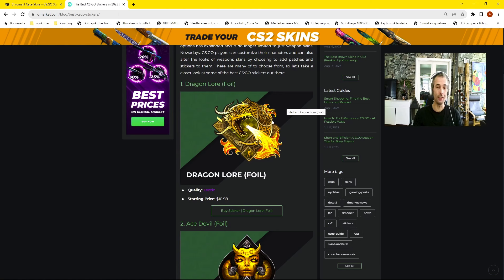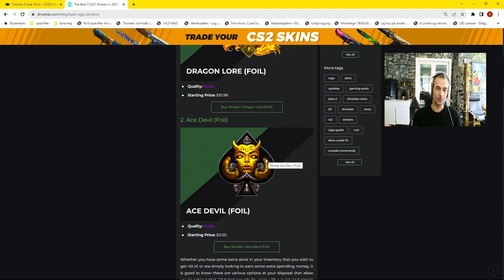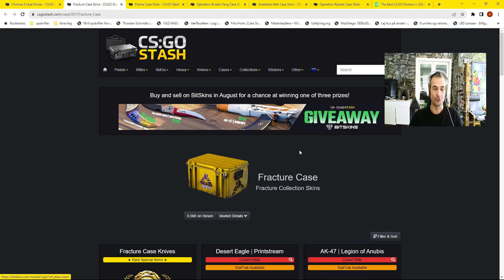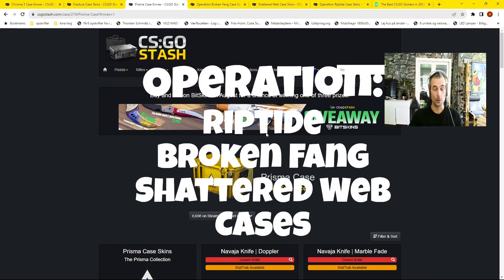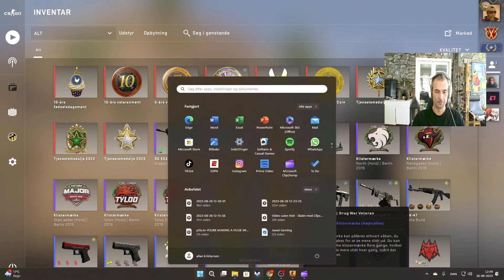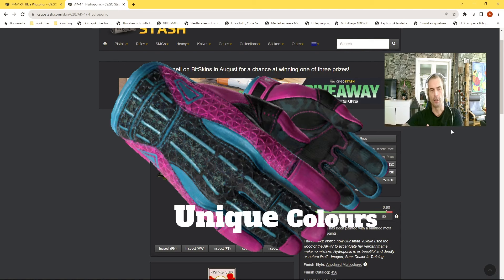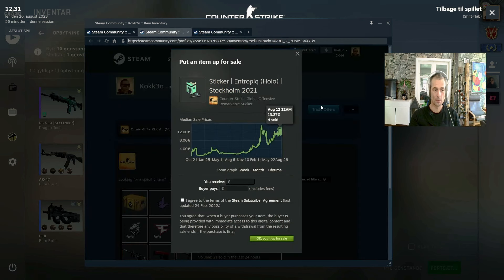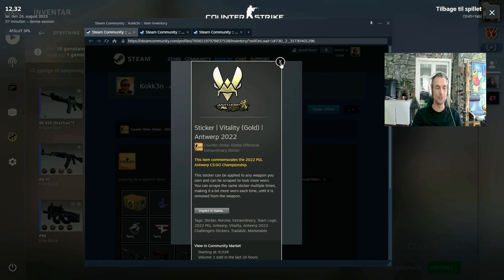My Investments Going Into CS2 - Cases & Skins 2023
Booth cheap investments and some expensive ones.
Best cases and skins to invest before cs2
+ some of my best investments fro earlyer majors

Comment on what video you would like to see next..

Be nice to everybody and lets have fun

My name is  "KOKKEN" ivé played CS for 18 years almost from start.
i make Reaction - Live gaming - case opening - investing  videos about cs:go/CS:2

Please ask any questions ? i will answer you.
have e nice day